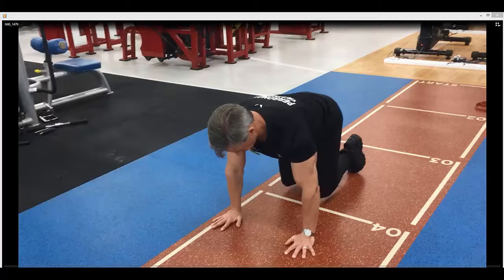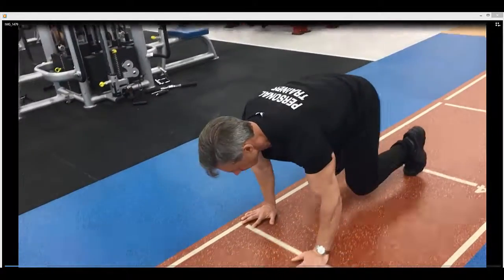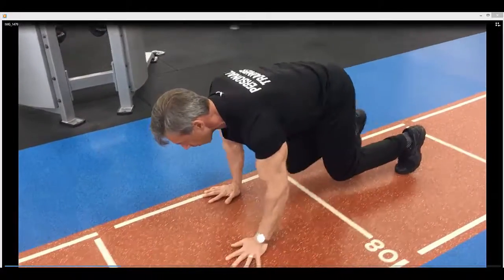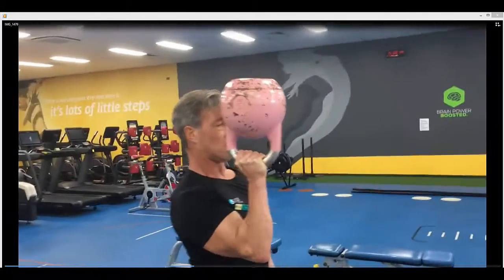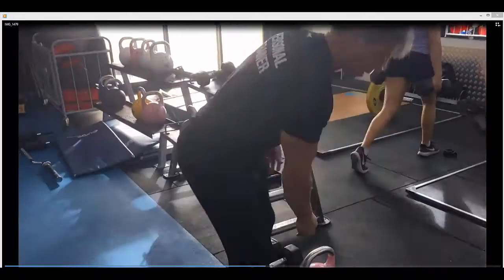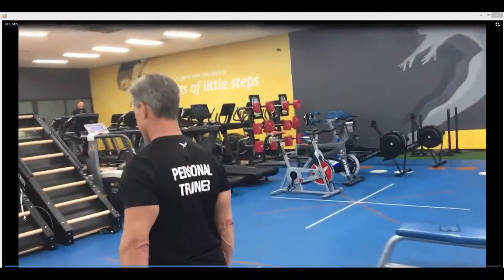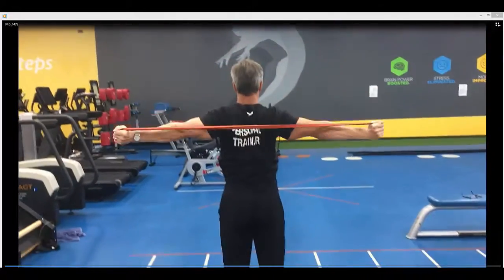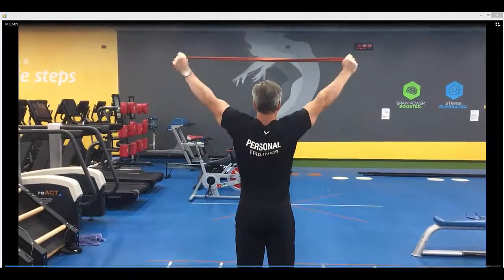Shoulder Stability Circuit